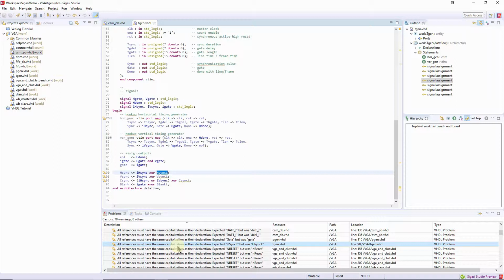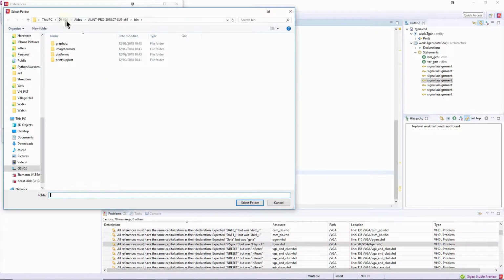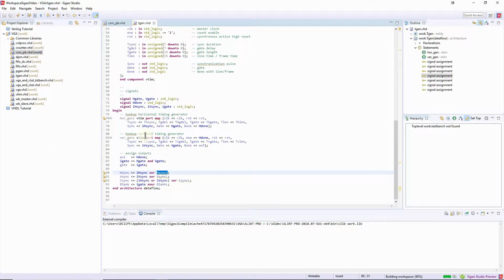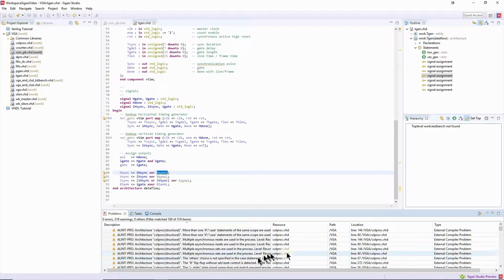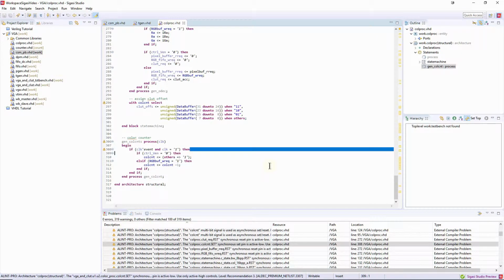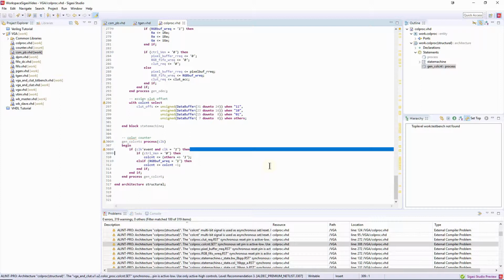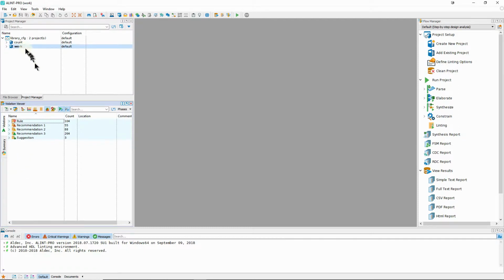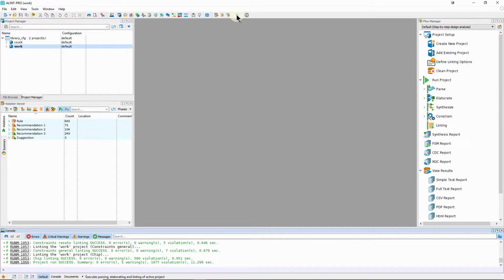ALINT-PRO integration with Sigasi Studio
In this video, Application Specialist David Clift runs through the set-up and demonstrates integration between Sigasi Studio and Aldec ALINT-PRO.